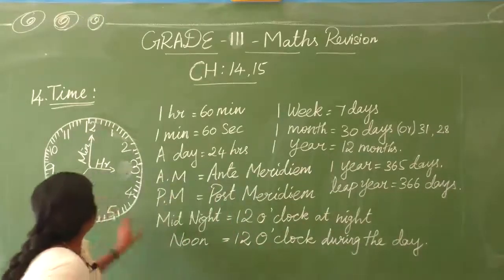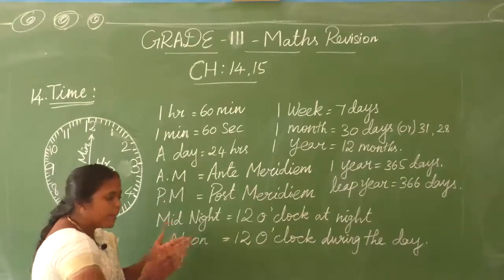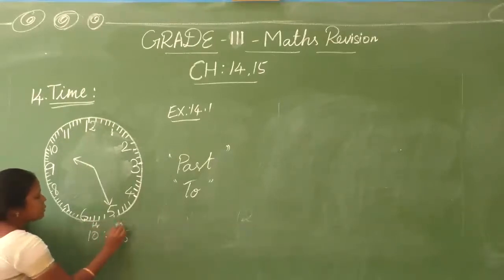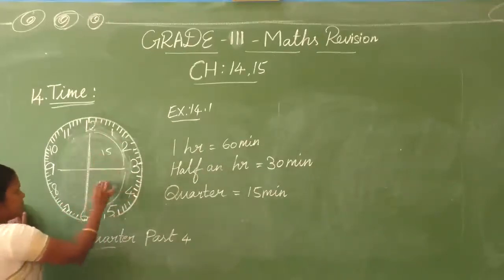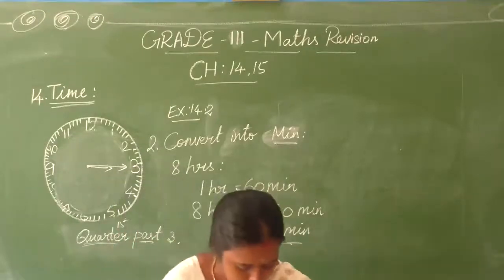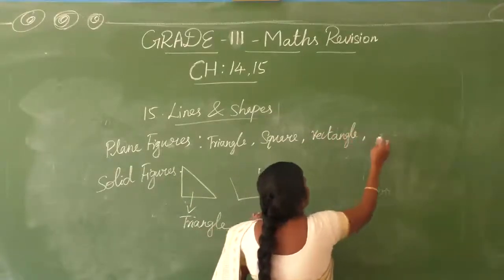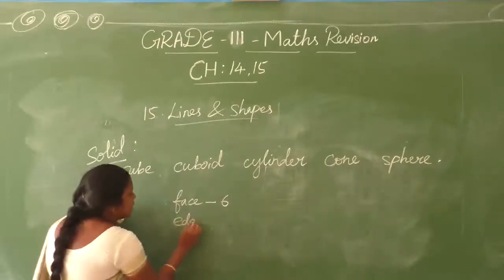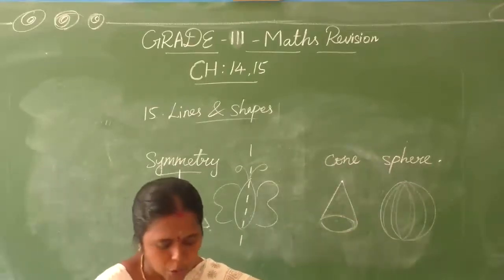GRADE III MATHS TERM II REVISION 2